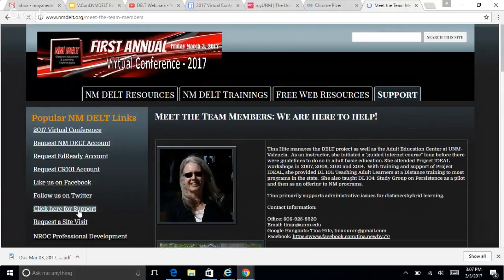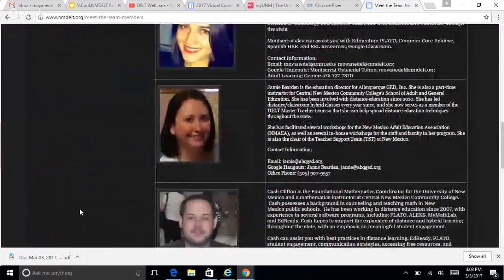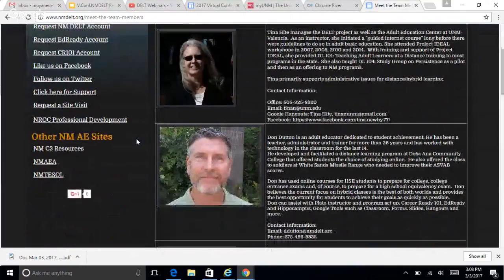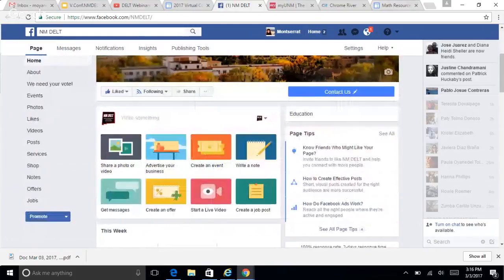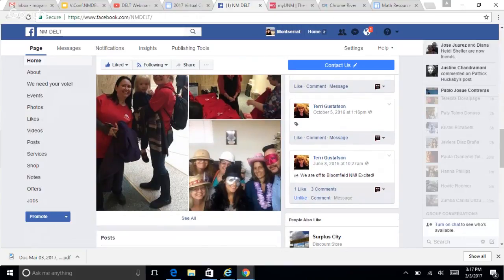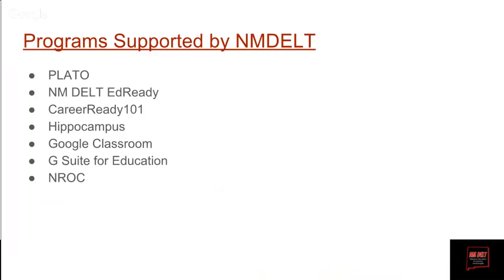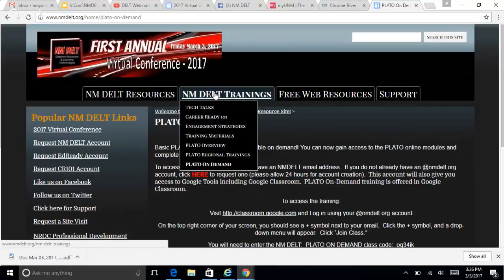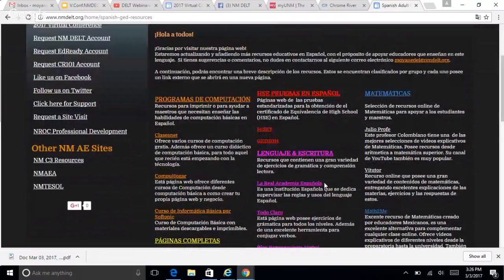NM DELT resources